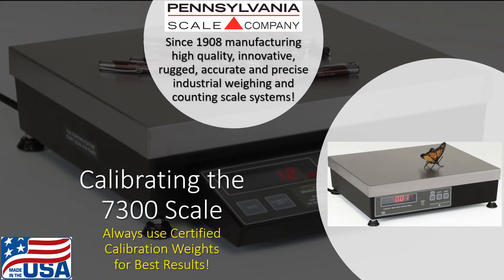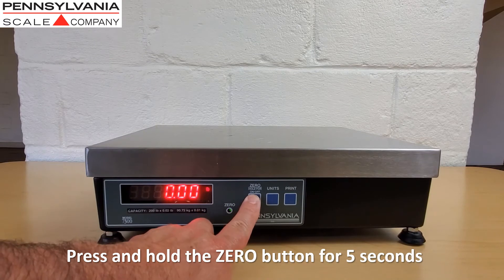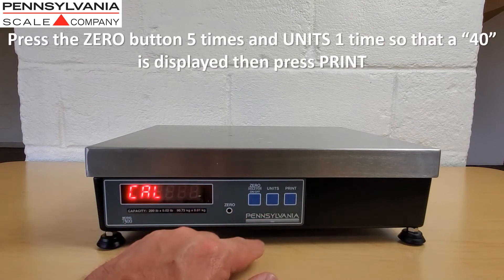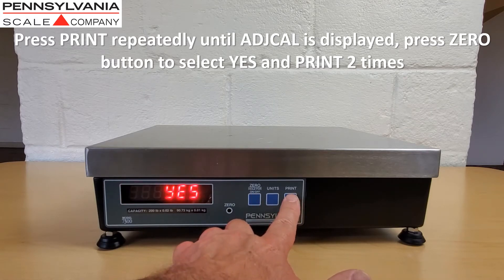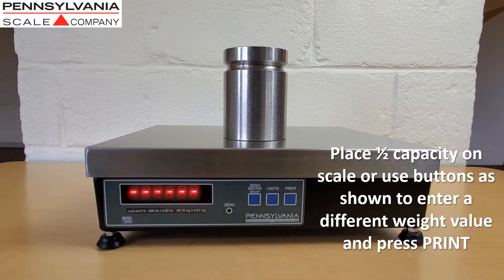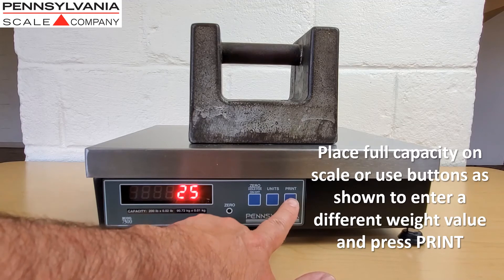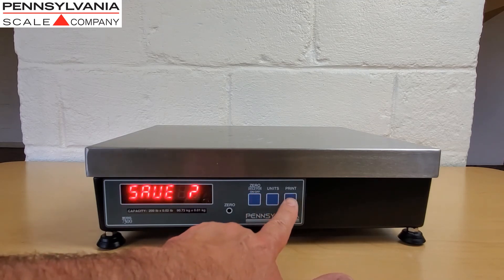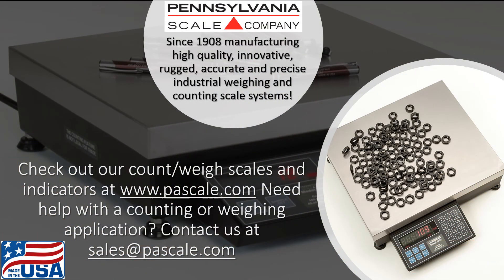Pennsylvania Scale Company Model 7300 Quick Calibration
This video will show you how to perform a quick calibration for the Model 7300 Bench scale. Since 1908 Pennsylvania Scale has been manufacturing high quality, innovative, rugged, accurate and precise industrial weighing and counting scale systems!